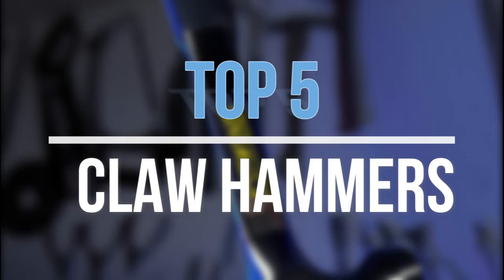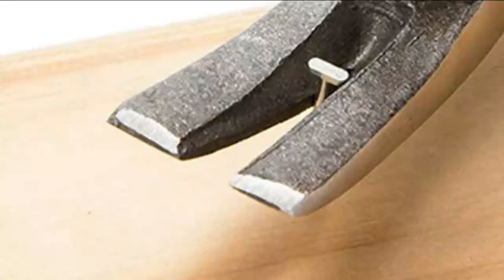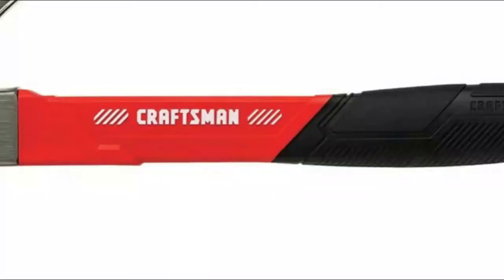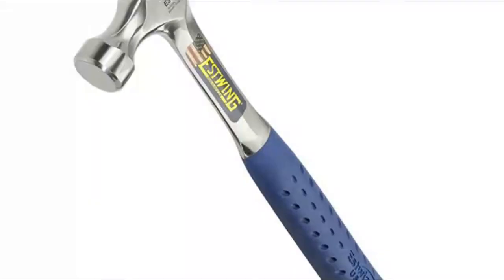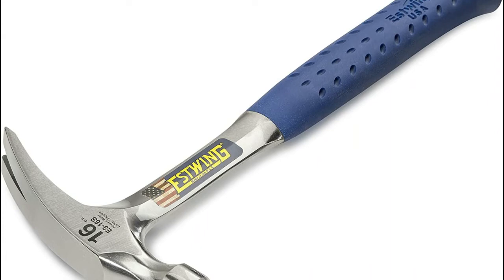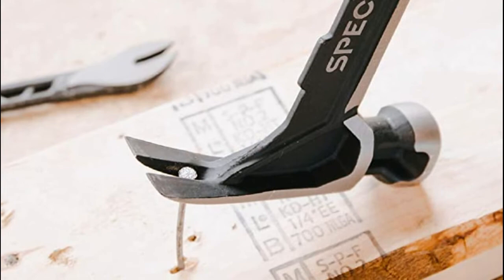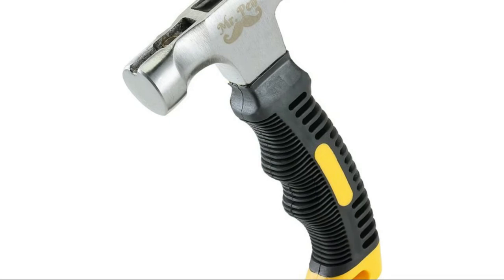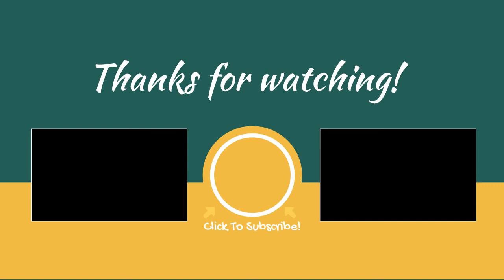Claw Hammers Reviews : Top 5 Best Claw Hammers 2022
Hello guys! In this video we're going to show you the 5 Best Claw Hammers In 2022 on the market. Very helpful video if you want to know about Best Claw Hammers. Follow below for more details.

1. Mr. Pen Claw Hammer

2. Spec Ops Tools Framing Hammer

3. ESTWING Claw Hammer

4. CRAFTSMAN Claw Hammer

5. ZUZUAN Claw Hammer Set